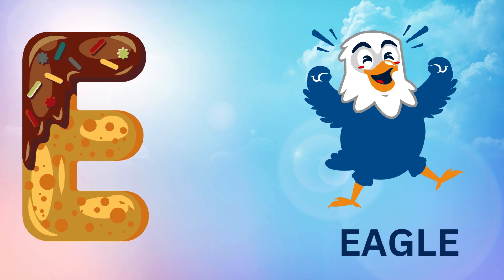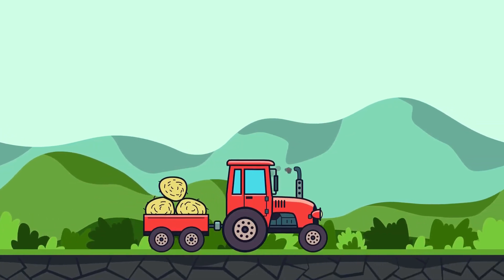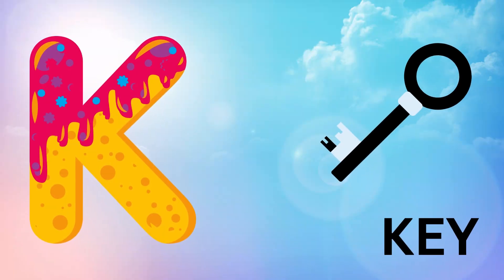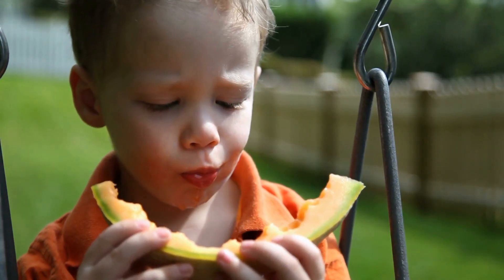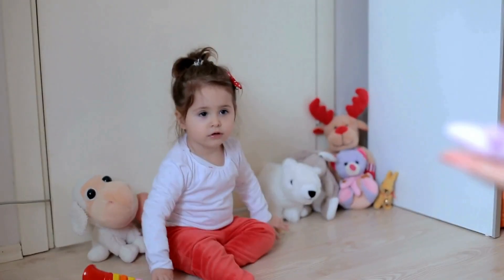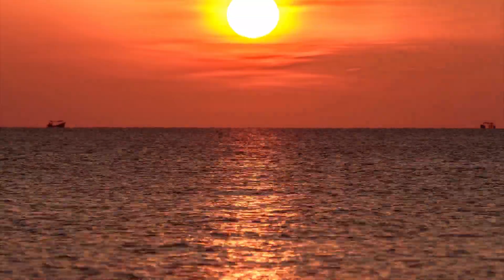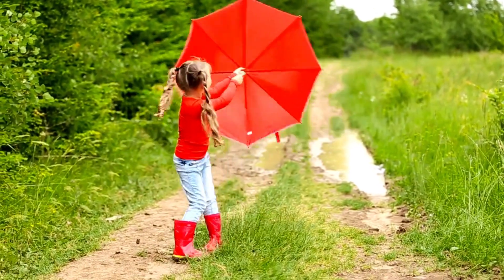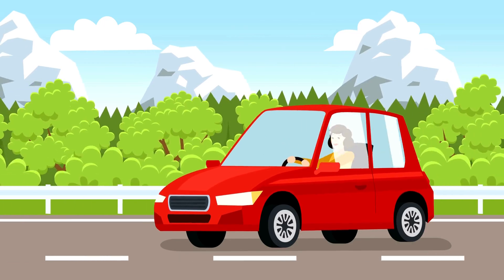Abc Song | Abc Phonics Song For Toddlers | Alphabet Song for Kids | A for Apple | Nursery Rhymes